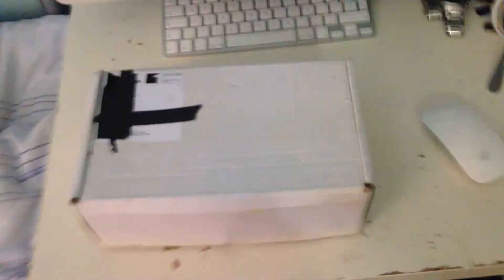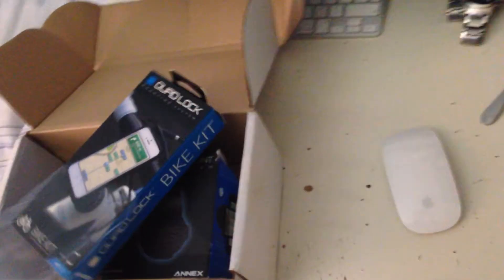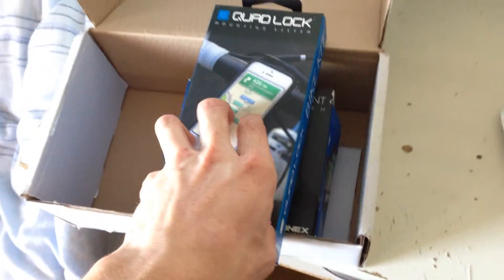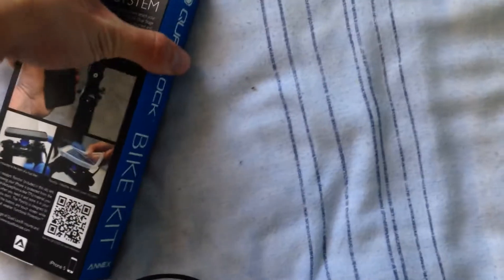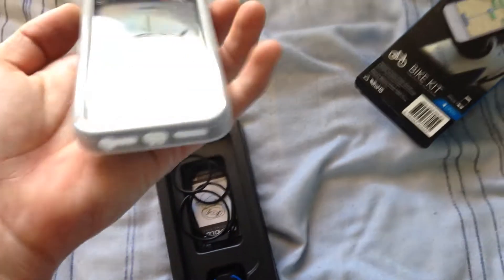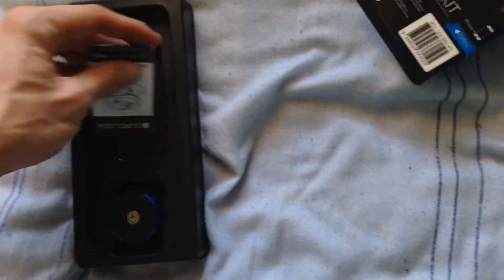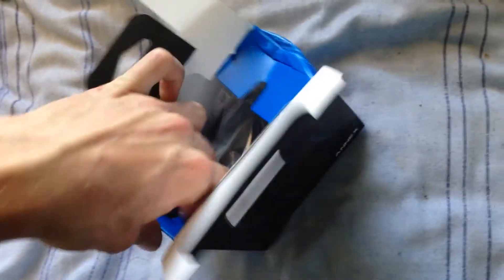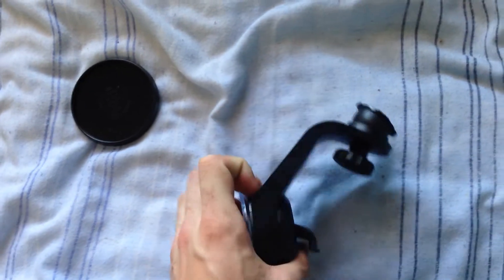Quadlock Mounts Bike and Car Unboxing